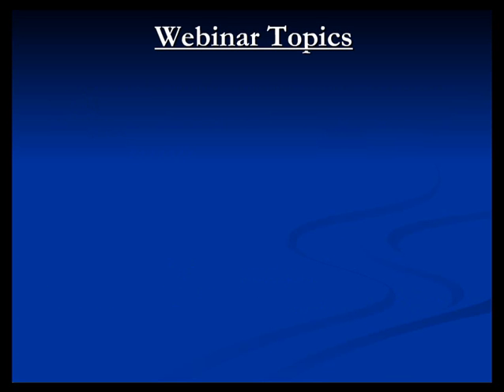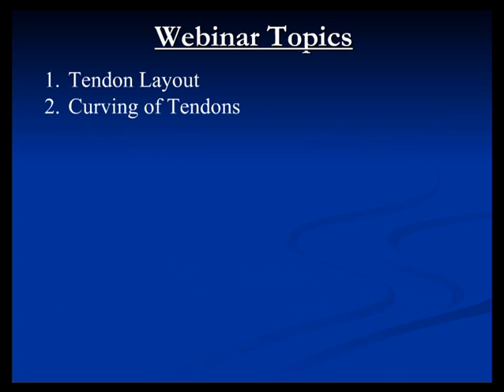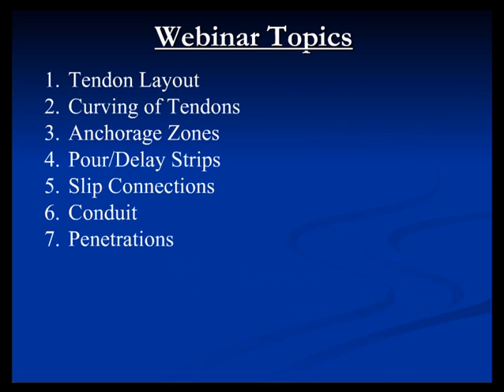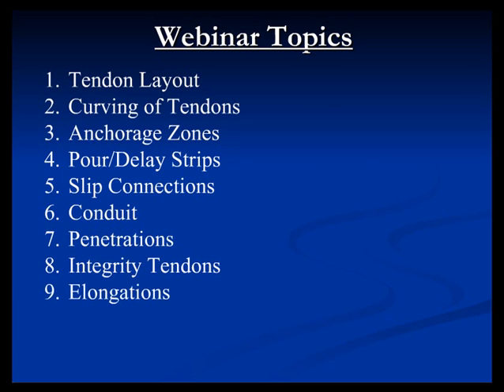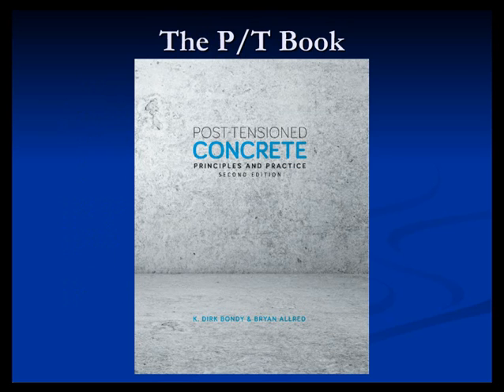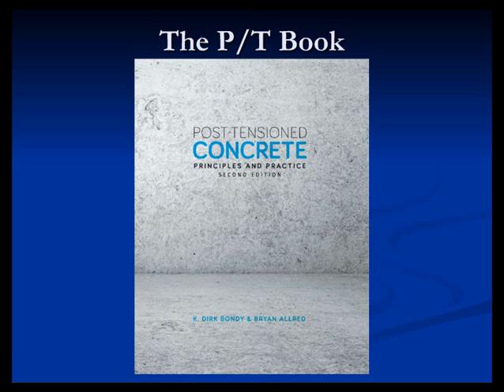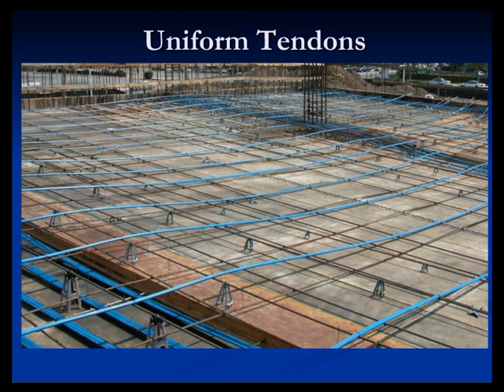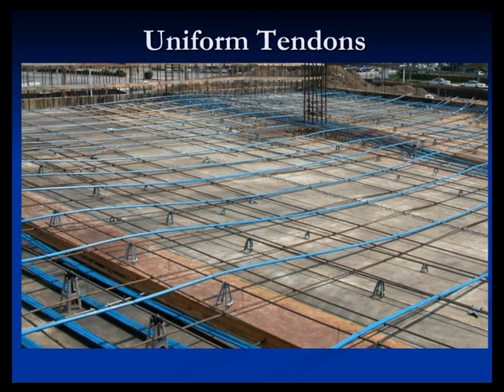Post-Tensioned Concrete Construction and Observation Issues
There is a widespread lack of understanding in the design community about the field issues that are unique to post-tensioned concrete construction. The speaker has accumulated years of first-hand knowledge and experience about what goes wrong in the field. This seminar represents efforts on his part to prevent perpetuation of the problems that attendees are bound to benefit from. The scope of the seminar includes elevated post-tensioned slabs and beams as well as post-tensioned foundation systems. The focus is on field issues that often arise, which may affect the performance of post-tensioned structures. The layout of the strands and the interaction of the tendons with the penetrations required by the plumber, electrician, and other trades are covered. The seminar primarily consist of construction photographs to highlight what an engineer should look for during observation and what can occur if corrective measures are not taken. Designers benefit greatly from this seminar, because it makes them aware of measures they can take in the design phase to keep eventual field problems from occurring.